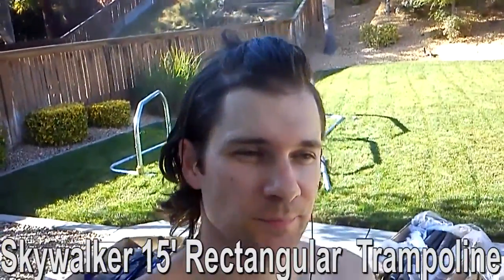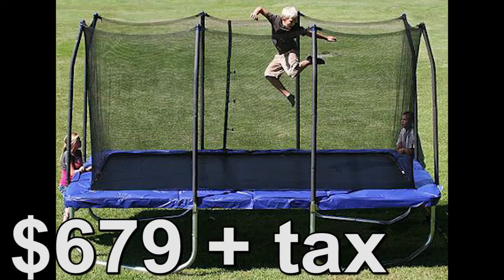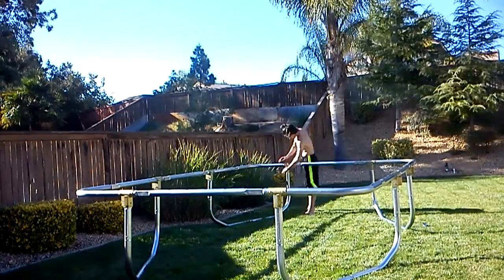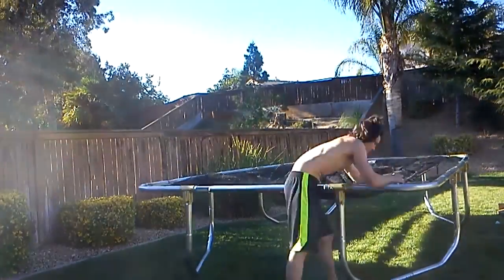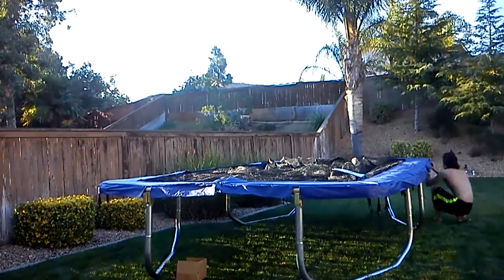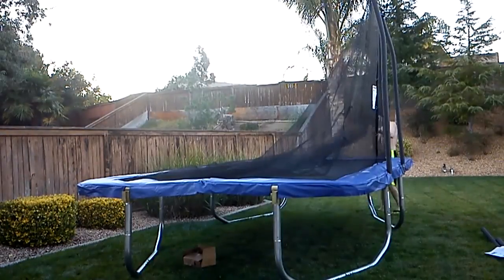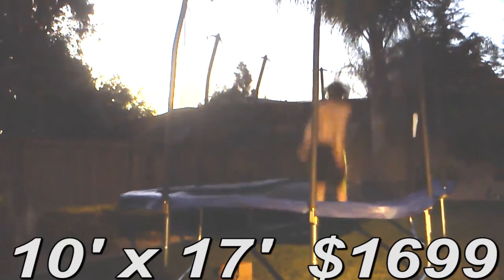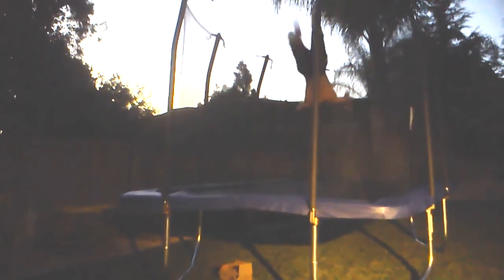Skywalker Rectangle Trampoline Review #1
I assembled our new 9' x 15' trampoline and then speed up the video to 9000%. I also kind of review our new Trampoline and compare it to our old Round tramp,  trampolines in a trampoline park and to the next step up which is a 10' x 17' trampoline. It took about 4 and a half hours to assemble it. It cost $679 plus tax. I am having a hard time staying in the middle while back flipping. I keep landing on the edge. Hurt my foot today landing on the end pole. The padding doesn't work very good. It only really pads the springs. Rectangular Trampolines are suppose to be quite a bit more bouncy but I think it is barely bouncier than our old round standard Tramp. I have never had a net before and I am liking it. I think it has saved me a few times as it allows me to have more confidence to do backflips. It make me feel a bit boxed in and I do miss the extra square footage that a round 15 foot tramp provides. There is not as much room for two people on it. The wife seems like she can land  front flips easier on it. This rectangle tramp feels pretty different to me than the trampoline park rectangular tramps and I can't backflip with as much confidence on ours. It is also a lot harder to stay in the center while back flipping on this tramp compared to our old round tramp and the trampoline park tramps. We got rid of our old round tramp because the padding and mat was getting old. First we replaced the mat with a new one. The new matt messed my back flips all up. It just felt very different. I could no longer stay in the center and do 3 backflips in a row. I couldn't even do one without almost flying off the trampoline and landing on the edge. It was getting dangerous. So we got rid of it. And I wanted to get a rectangular one like at the tramp parks with a net to catch my crazy ass. Unfortunately it feels kinda like the our old round trampoline after we put a new mat on it. But I am getting better with it and it is better than our old round tramp with the new mat because I can land on the mat half the time while doing backflips. I'll post more vids as I improve. So the review will be continued. Peace.